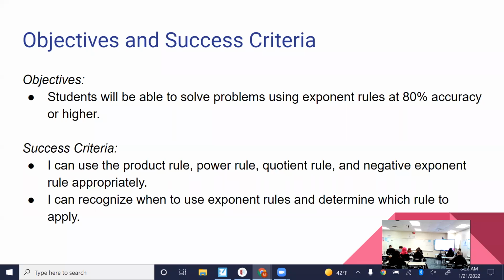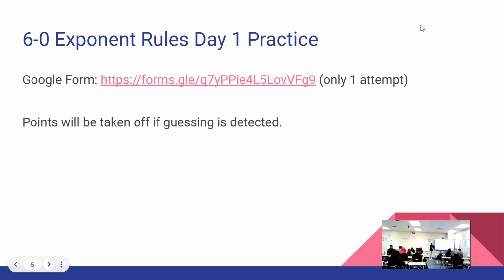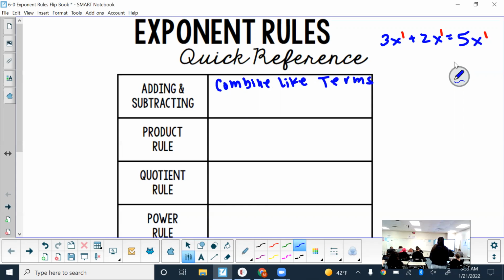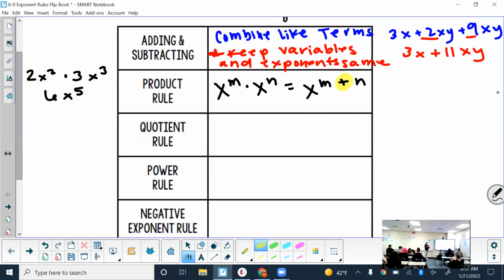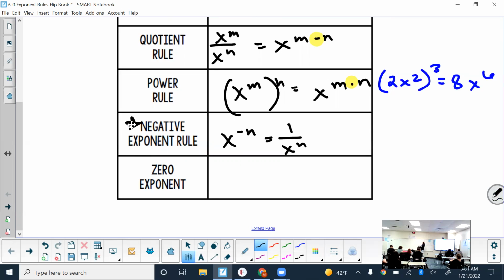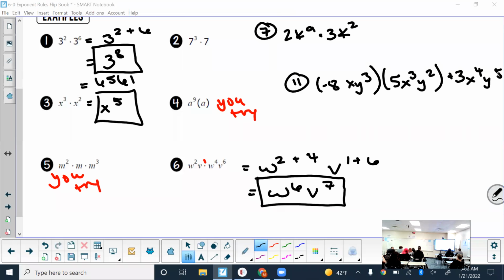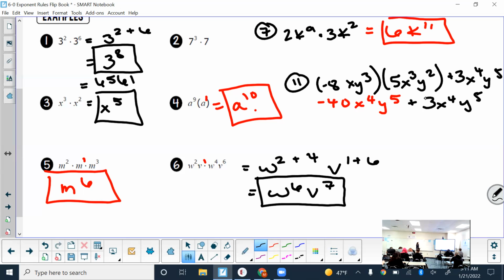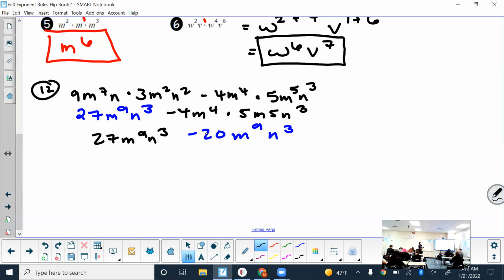Exponent Rules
Lesson 6-0 Exponent Rules